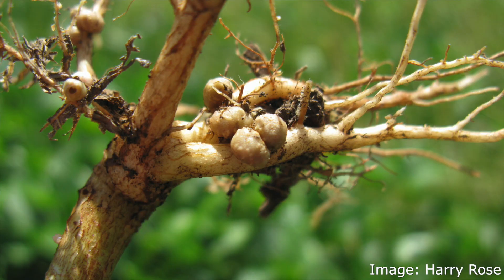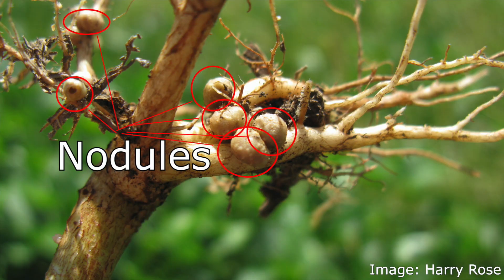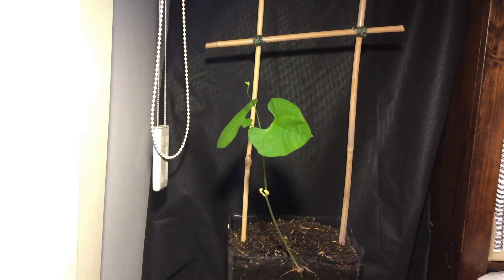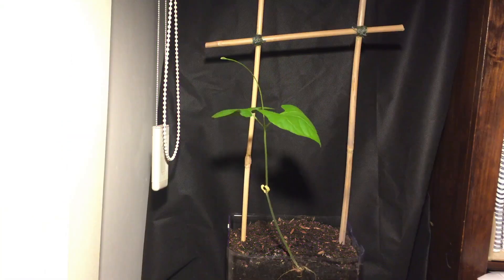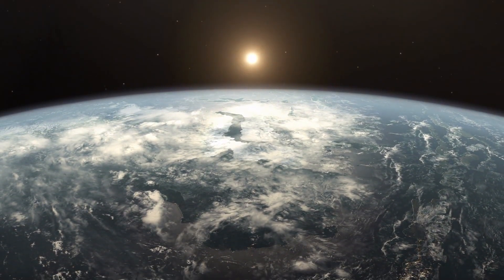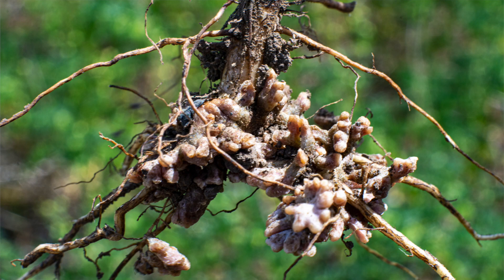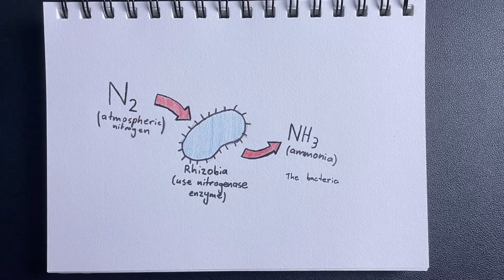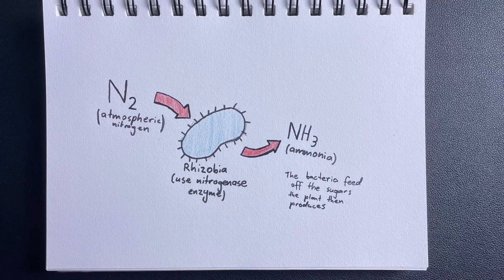What are the lumps on avocado tree roots?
White lumps on avocado tree roots? Are these white spots anything to be concerned about? Or are they normal? In this video, we get into the details of the white bits on avocado roots.